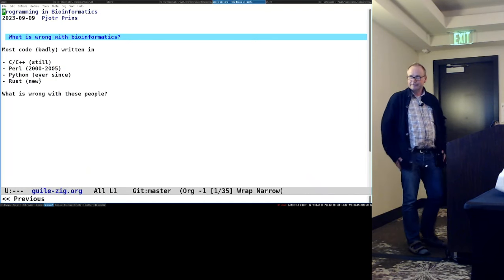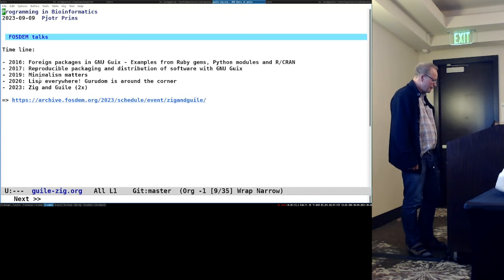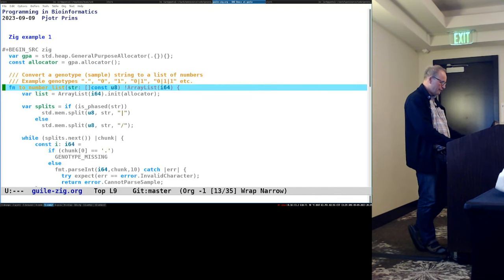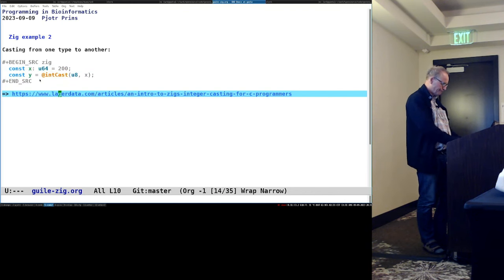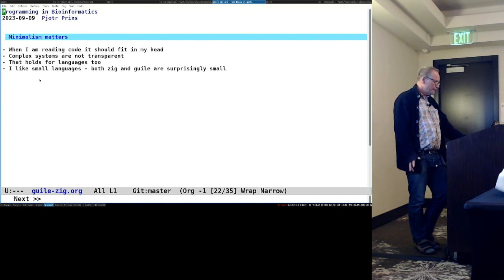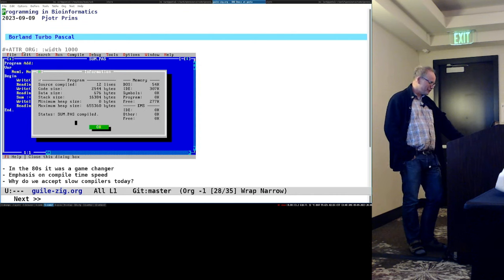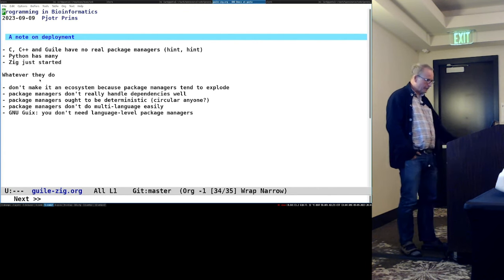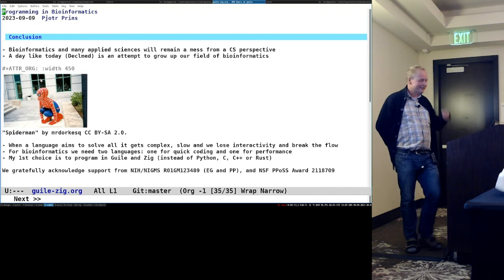[DeclMed'23] Why code in Python+C if you can code in Lisp+Zig?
Pjotr Prins

Pjotr Prins (University of Tennessee)
Most bioinformatics software today is written in Python and for performance C is used. Lisp has been around for over half a century and here I don’t have to tell how or why programming Lisp is great. I will talk about Zig as a minimalistic new language that is unapologetically focused on performance, tellingly with a blazingly fast compiler. It is advertised as a replacement for Thompson, Ritchie, and Kernighan’s C, but it may even replace C++ in places. Zig uses the C-ABI and does not do garbage collection, so it is ideal for binding against other languages. In this talk I will present combining GNU Guile Lisp with Zig. I’ll argue that everyone needs two languages: one for quick coding and one for performance. With Guile and Zig you get both at the same time and you won’t have to fight the Rust borrow checker either.